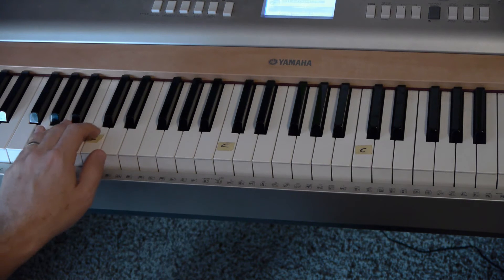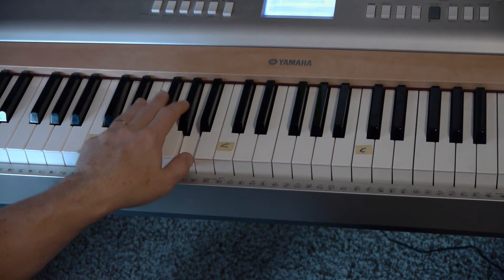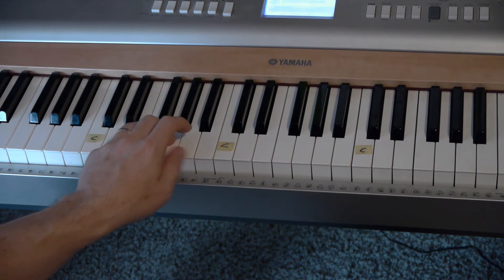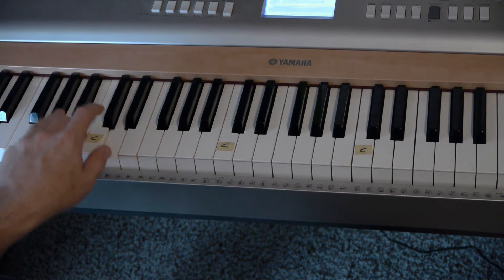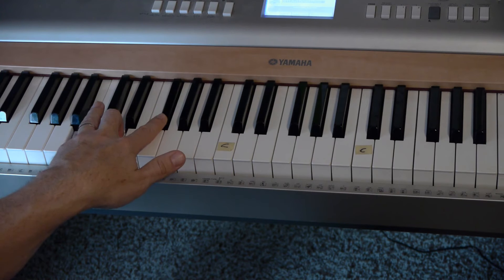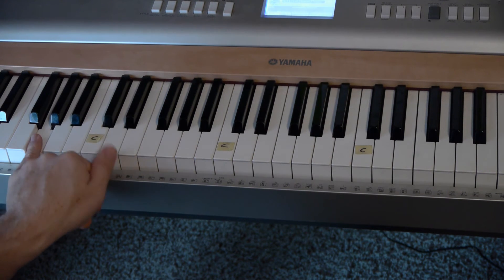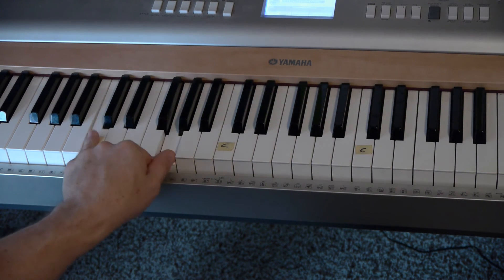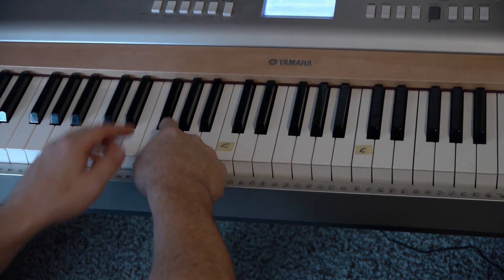Praise in 10 Days (Piano DVD) - 5. "Adding the Left Hand"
Chapter 5 teaches how to properly add the left hand to your chords. Adding this step will teach you to get a fuller more rich sound to your playing.

God bless!